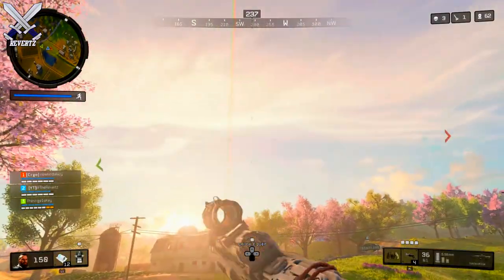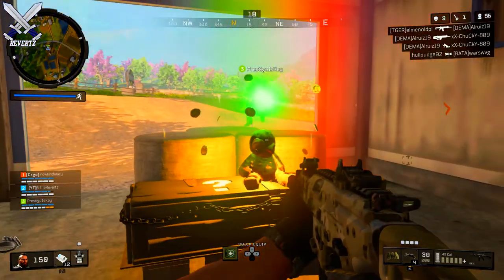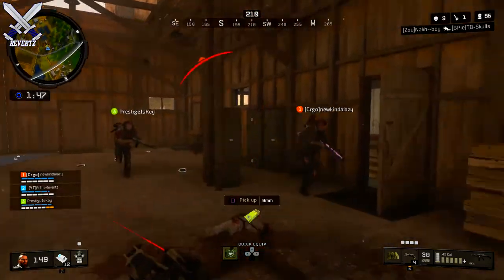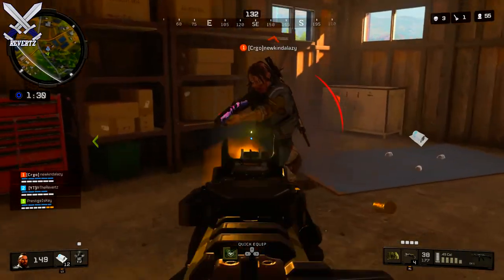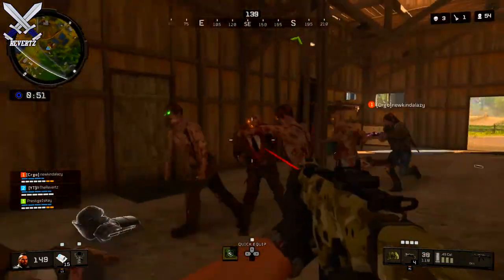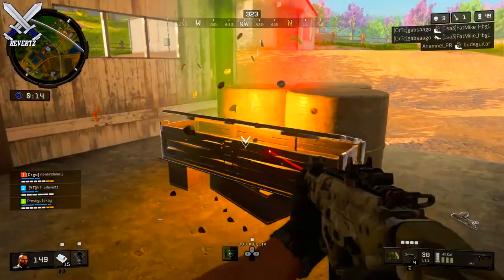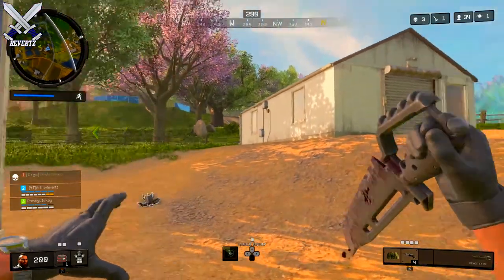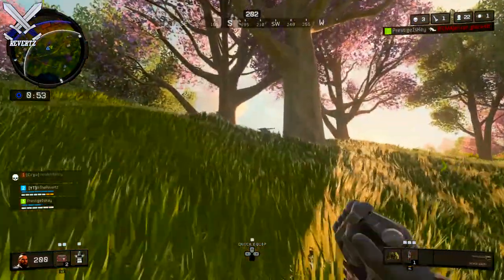Blackout: HIDDEN LOOT Easter Egg! Bowie Knife Variant, 50 Paint Cans, LVL 3 Armor + More!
In this video I show a really sick easter egg on Blackout battle royale with the green eyed zombies + some tips on how to complete this easter egg!